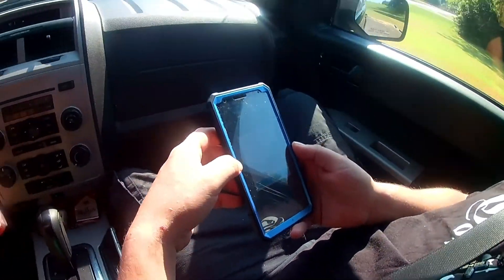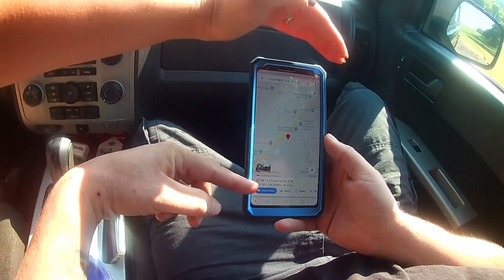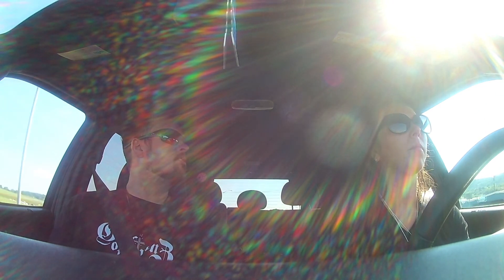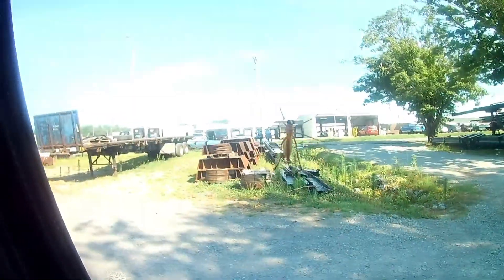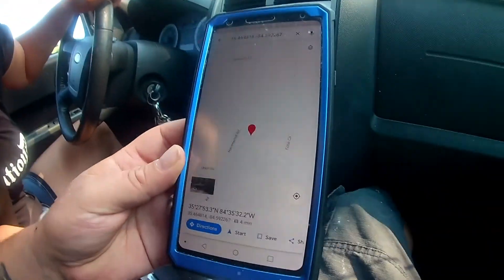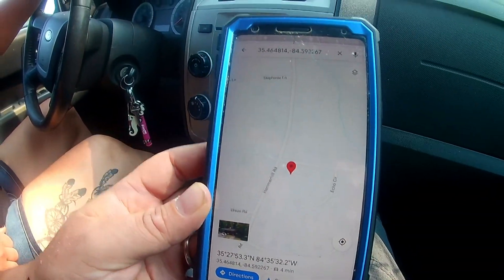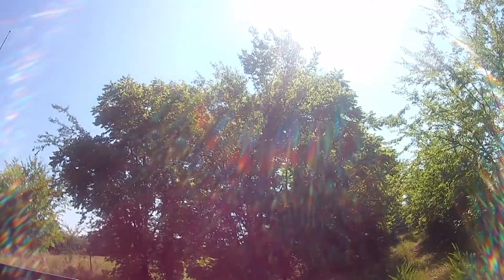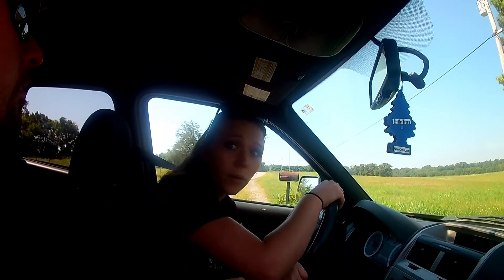(BEWARE) Randonautica app takes us to a very scary place of the unknown and this is what happened..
Randonautica Randonaut Randonauting Thanks for joining us in this new series of randonauting using the randonautica app that has some very strange occurrences that it has said to bring people to places of evil, dead bodies, and the all out unknown. It is said to be a technological advancement in individual human surveillance or even something from a more advanced foreign technology. How about a glitch in the matrix that surrounds the coordinates that are giving to us. All in all it is a mystery that we have delved into face first to see what we can uncover. We are in search of any answers to this new application that sends you to a "random" location. Is this just another conspiracy or is there more to this then we can conceive. If you have had any strange occurrences please share them in the comments below so that we may be able to attempt to put this puzzle together. Our very first investigation had taken us to an old cemetery on cemetery road in the very back country only to discover dead bodies and old tomb stones. Our intent was the paranormal which i do believe our intentions were fulfilled as we were navigated to a place of high paranormal activity and importance to us. This video is our second experience with randonautica and im sure it wont be our last...or will it? The app is also told to be based off of the fatum project which is a theory in creating an almost infinite amount of dimensional tunnels or per se into a random place that you would have not traveled or never knew existed. Even every random action has its own probable outcome so if you go here then you are at a percentage likely to end up there but like the butterfly effect thats when the other percentile comes into play and can shift you towards another outcome. Voids, Attractors and anomalies are just quantum points of interest which means a place in a small radius, structure or of some other physical form. Voids have less and Attractors have more.